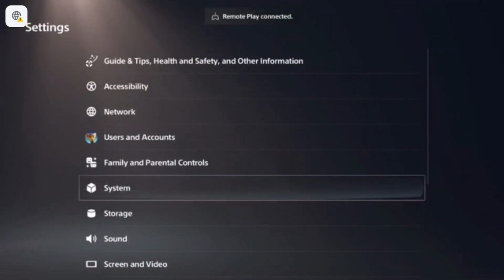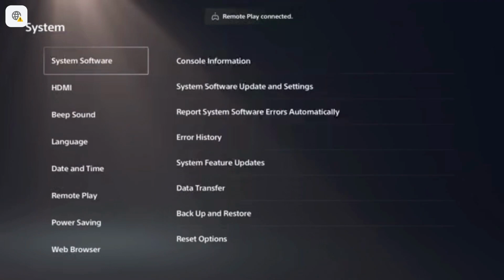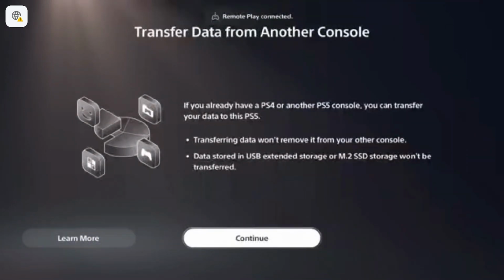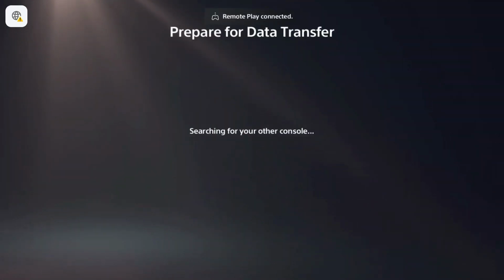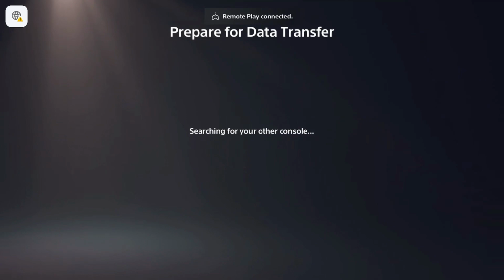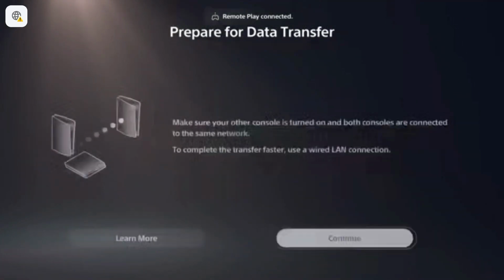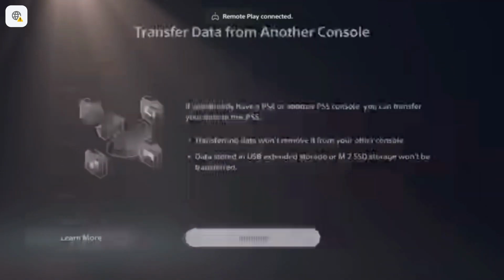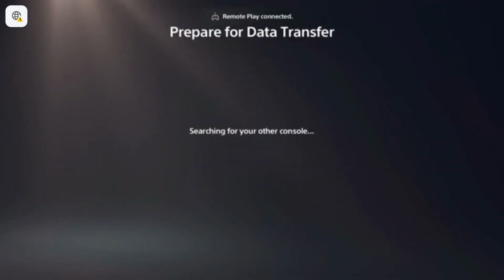PS5 : How To Transfer Data From PS4 To PS5 Sony PlayStation